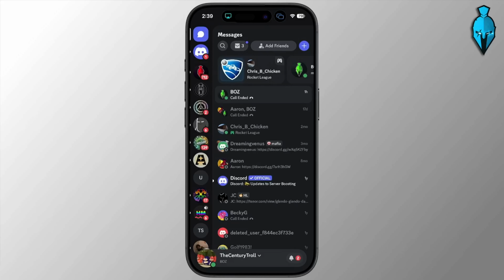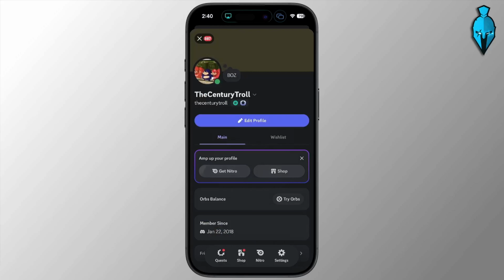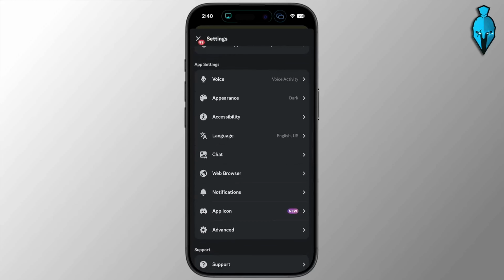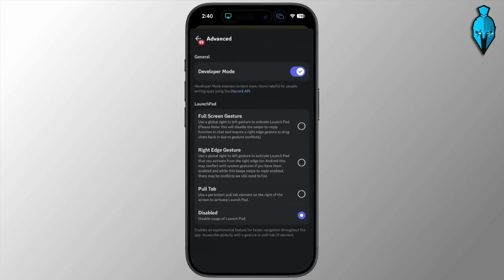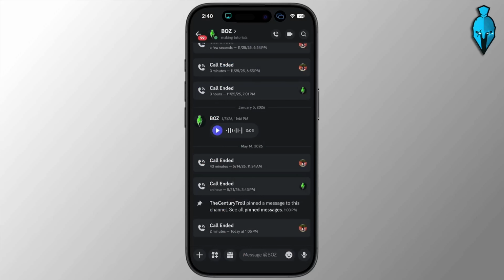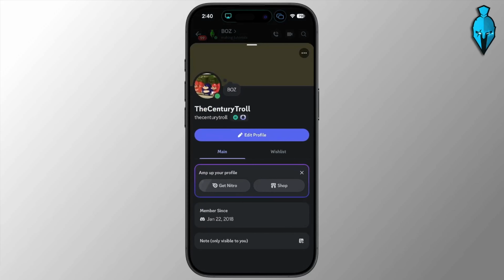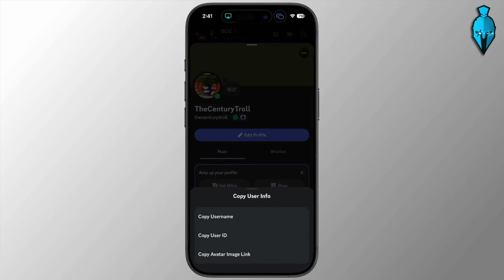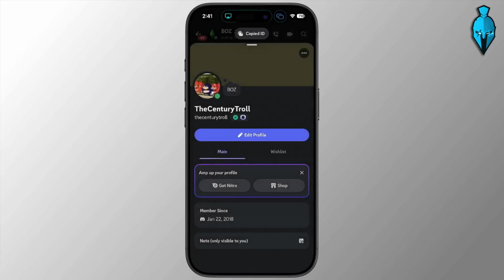How To Find Your Discord User ID - Full Guide